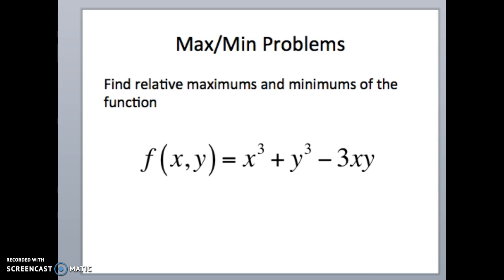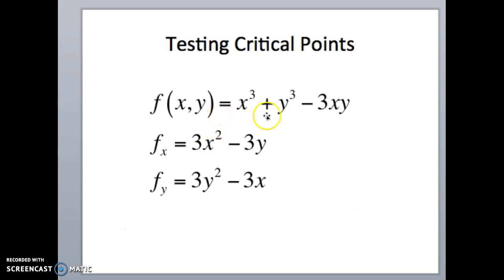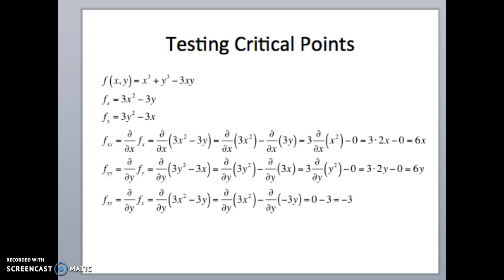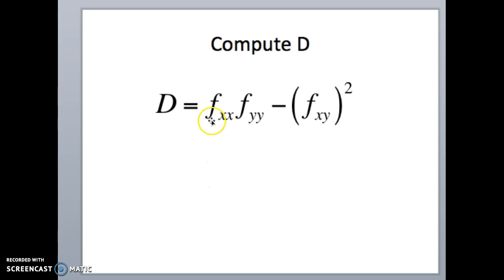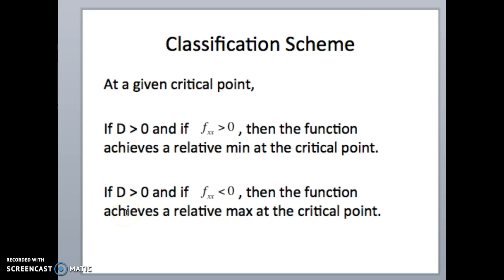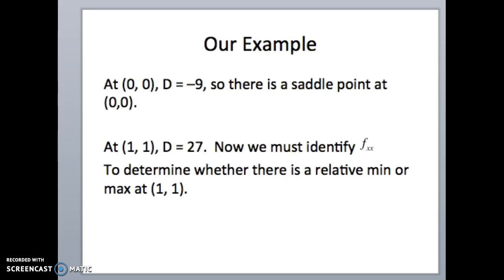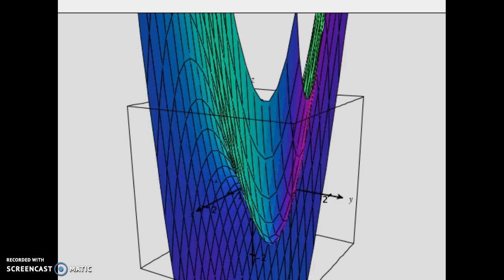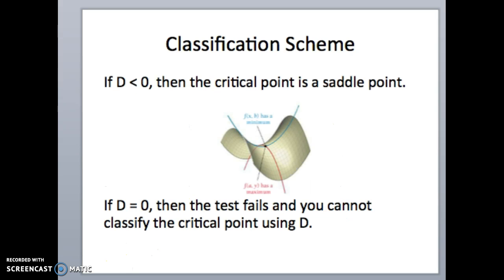Partial Derivatives - Part 3